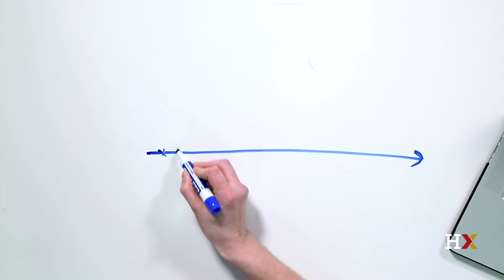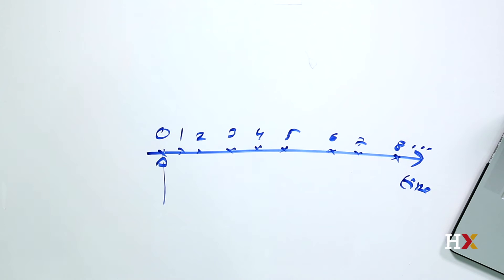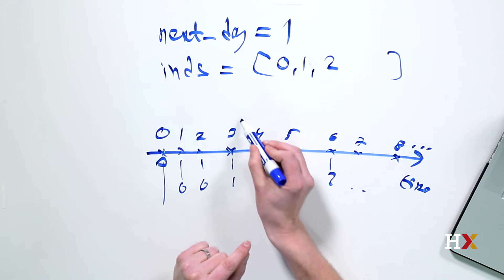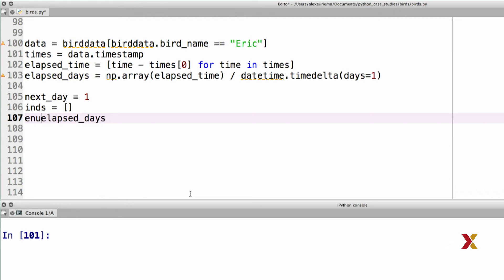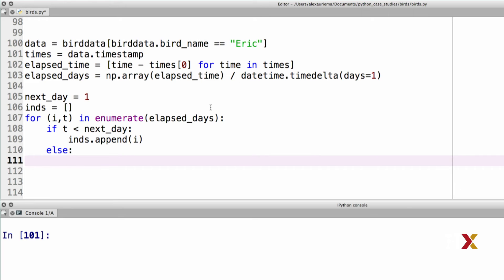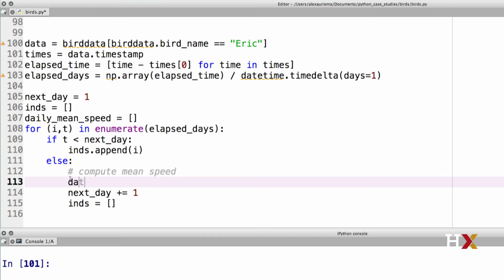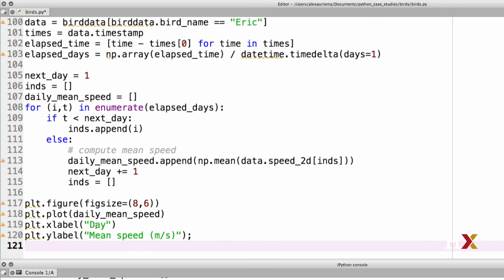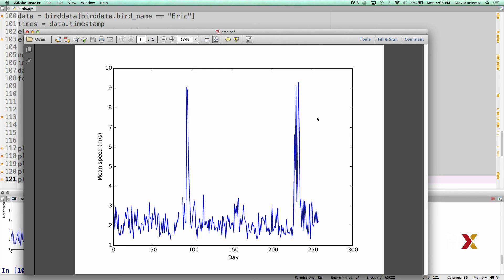HARUPRXX2016-V006600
DatPyv1x_s04_ss02_u05_c--_02222016_RC_v1fa_4.2.5: Calculating Daily Mean Speed_Branded-_edxmstr_v1.mp4